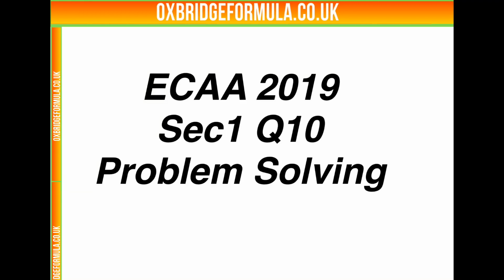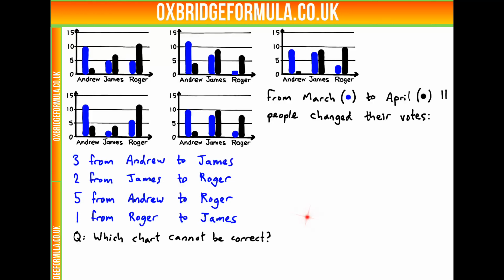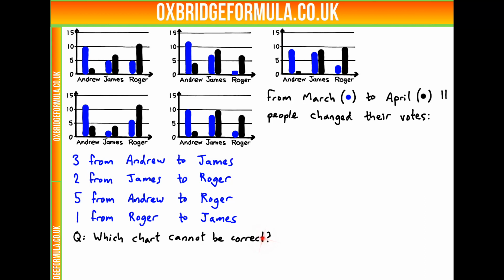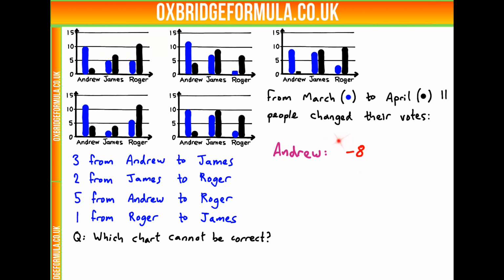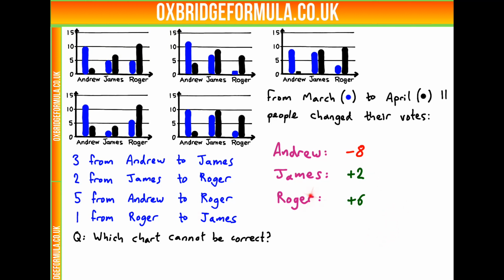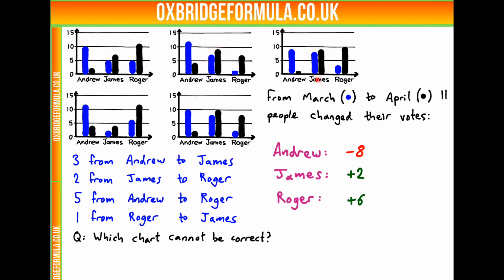ECAA 2019 Section 1 - Q10 - MLP - Committee Voting.mov - Worked Solution